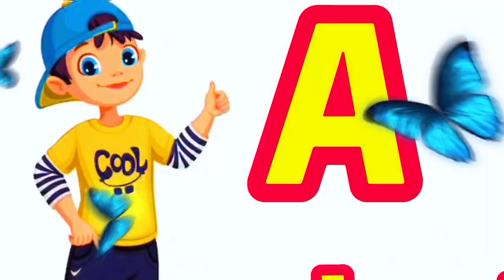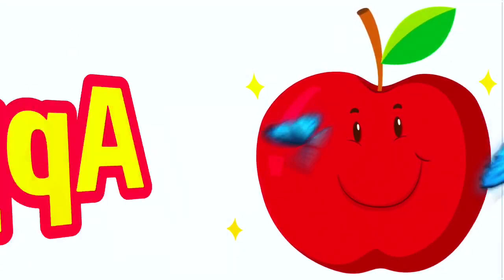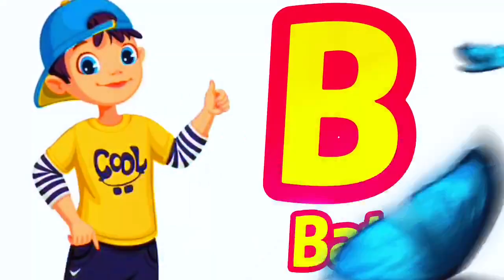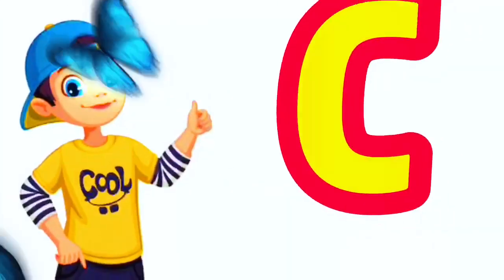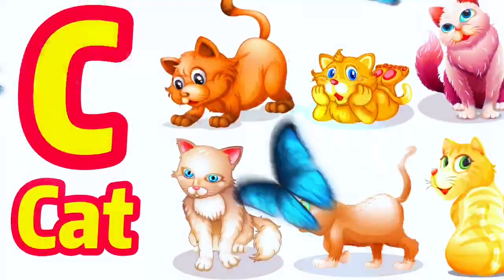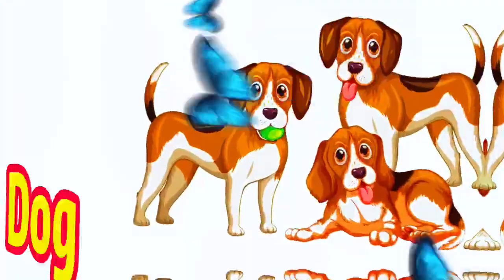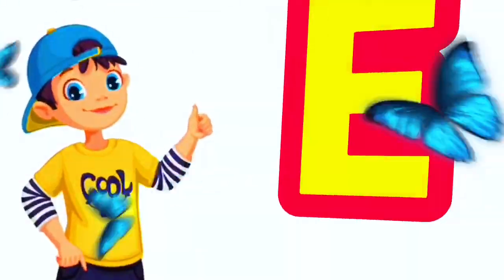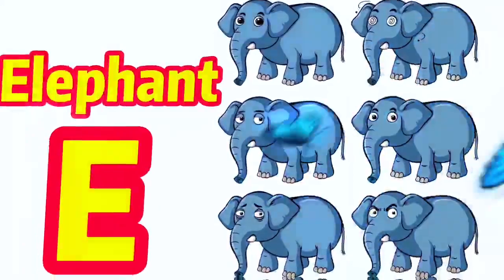Phonics Song 2 with TWO Words in 3D - A For Airplane - ABC Alphabet Songs with Sounds for Children